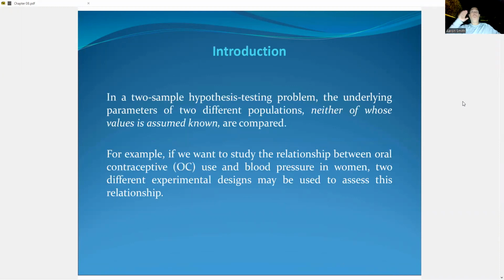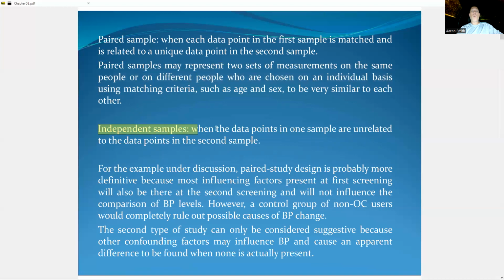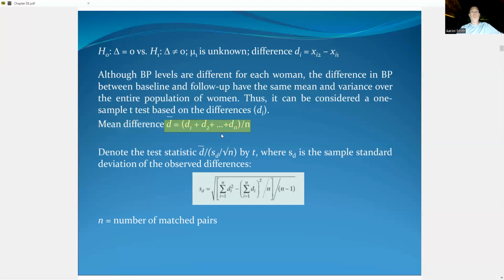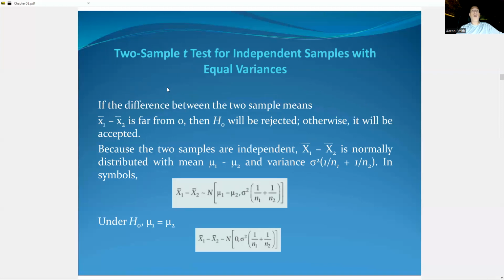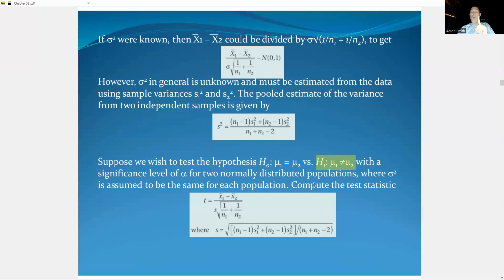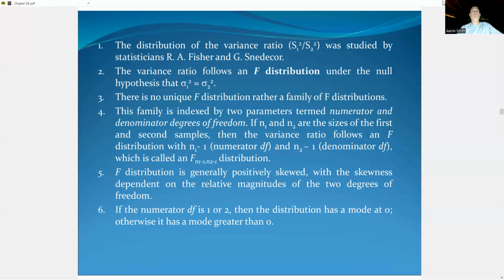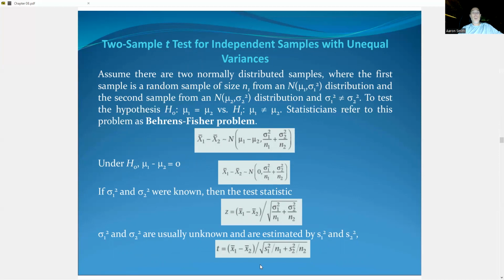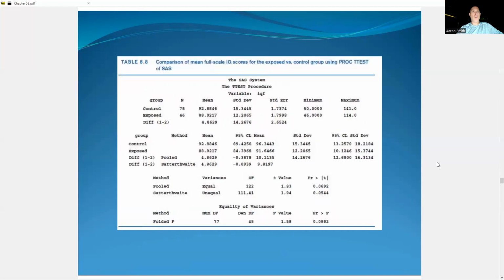Fundamentals of Biostatistics - Rosner - 08 Hypothesis Testing: Two-Sample Inference